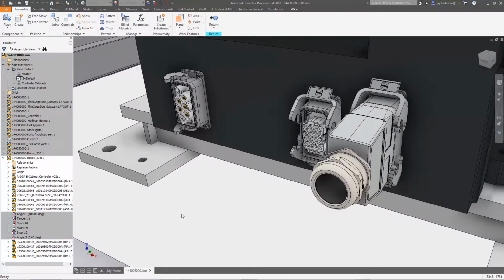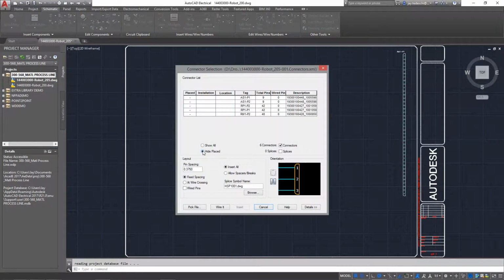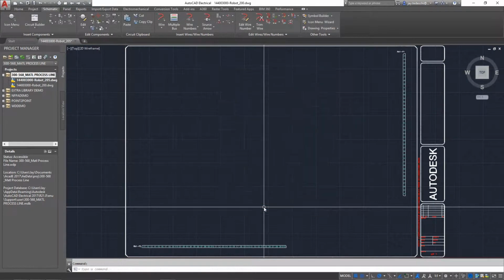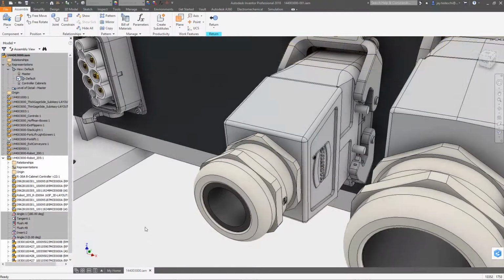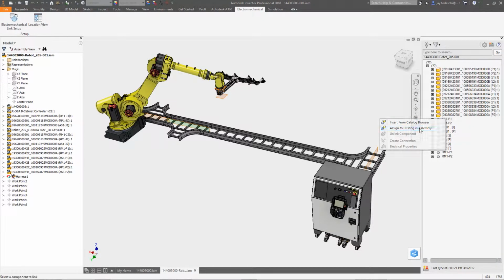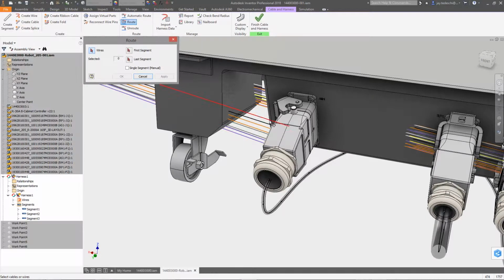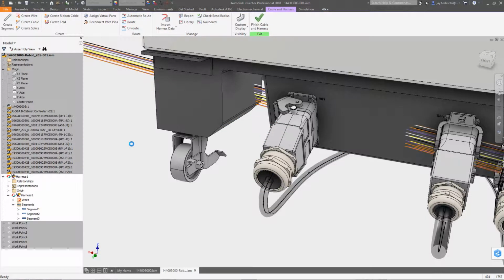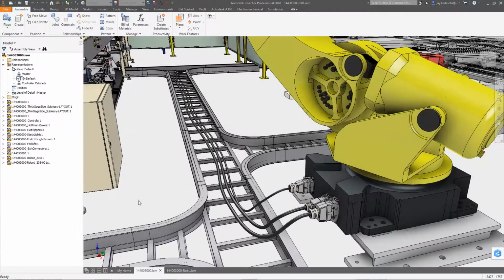Product Design & Manufacturing Collection | Electromechanical Design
Design electrical and mechanical systems simultaneously in the 2019 Product Design & Manufacturing Collection.